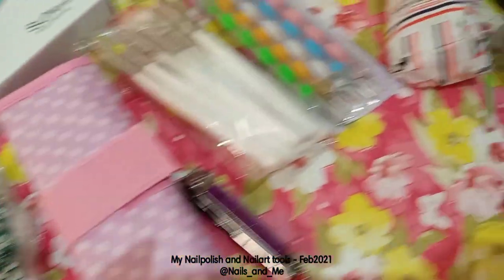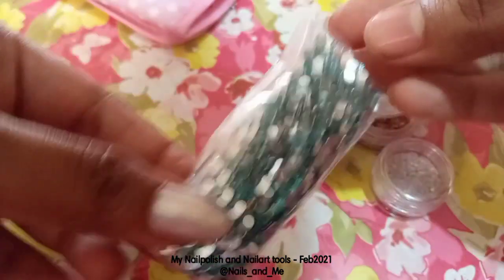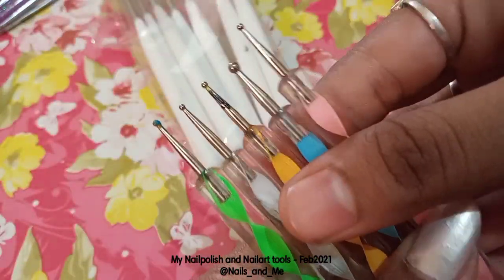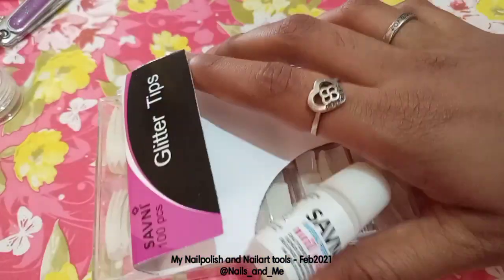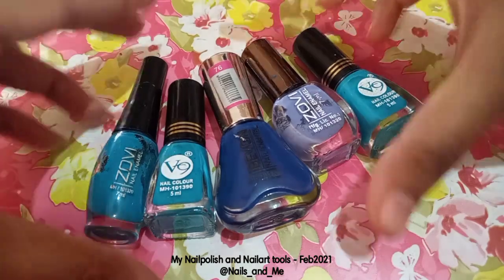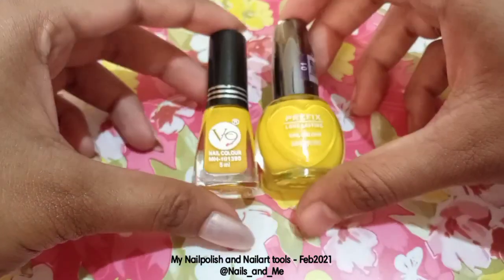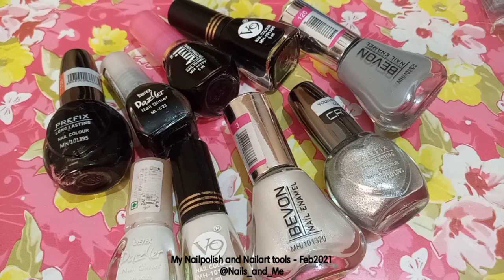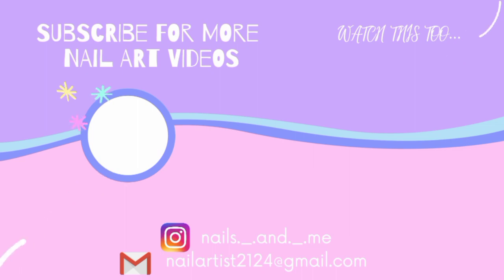My Nailpolish and Nail art Tools Collection in Tamil | Nails and Me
♡ MY NAILPOLISH AND NAIL ART TOOLS COLLECTION
Part - 1

♡ In this video I've shown all my NAIL POLISH AND NAIL TOOLS COLLECTION upto date which was a highly requested video on our channel. WATCH THE VIDEO for more informations.

Any suggestion can be mentioned in the COMMENT box below. I will definitely consider all your thoughts wholeheartedly.
♡Learn and Love with me!!

FOLLOW our page in Instagram : @Nails._.and._.Me

♡In case if you want to know anything about us please feel free to write on: